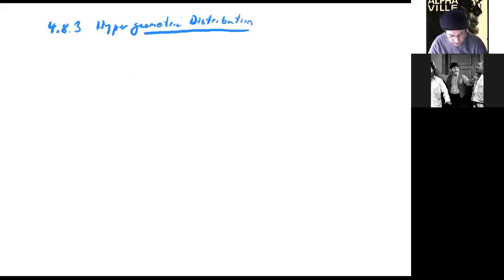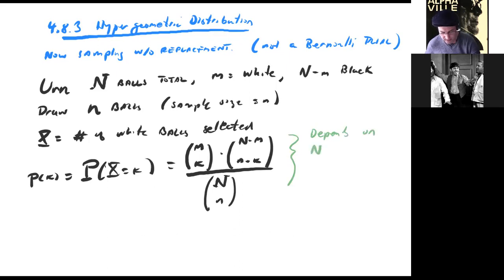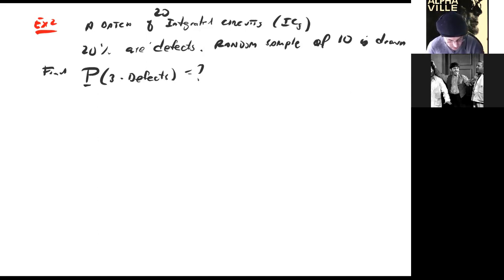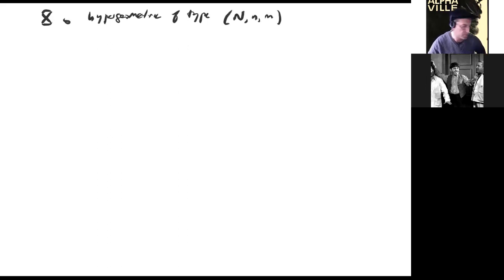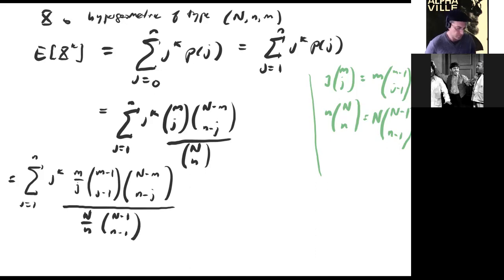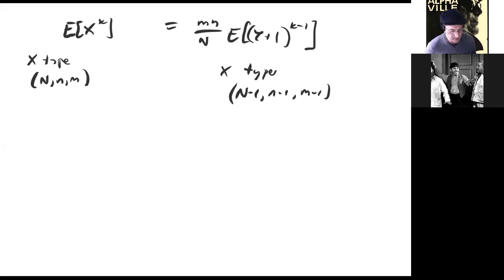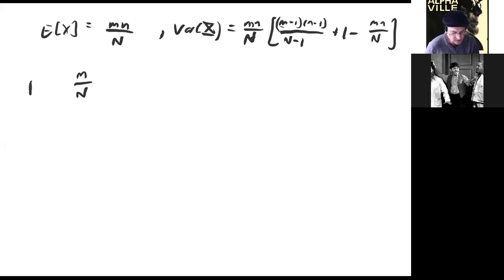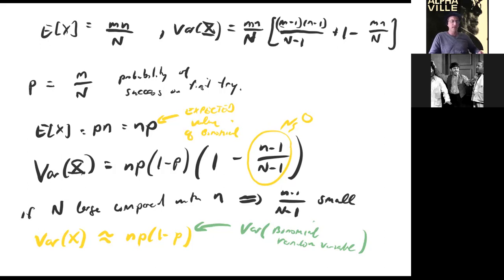MAT5700 F20 Lecture 26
In which I cover the hypergeometric random variable (sec. 4.8.3)